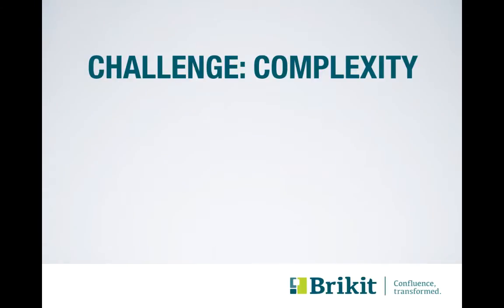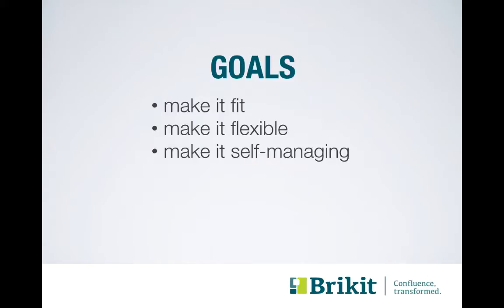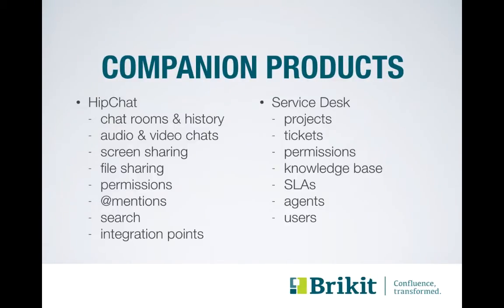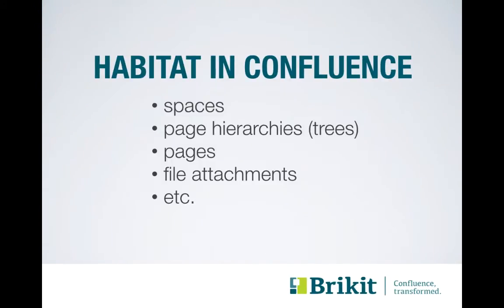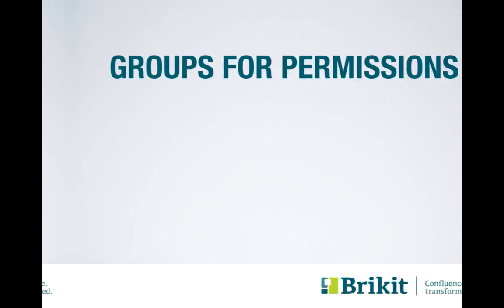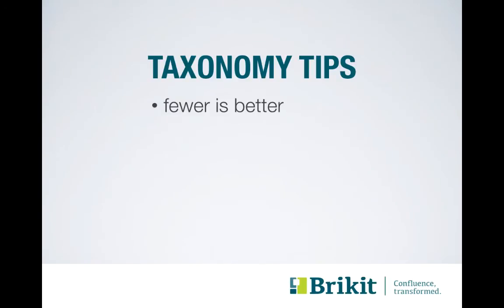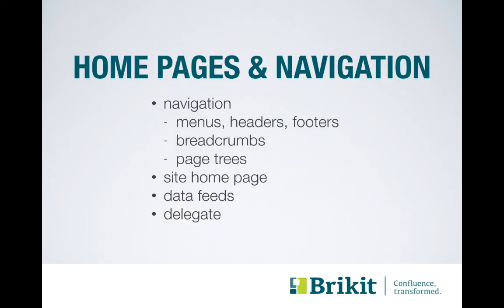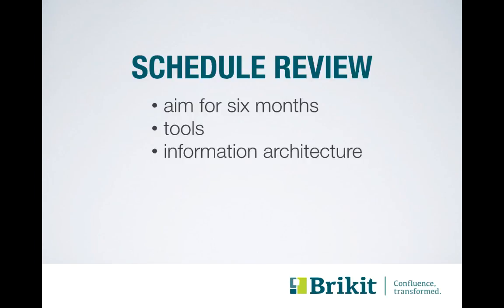Brikit Webinar - Creating a Sound Information Architecture in Confluence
A recording of the popular Bikit webinar on how to organize information within Atlassian Confluence, including approach, process, and implementation, best practices, and common pitfalls.

Part of Brikit's Confluence Roadmap For Success series.